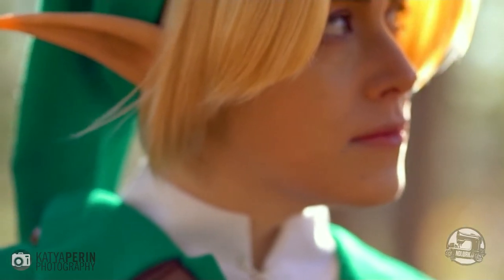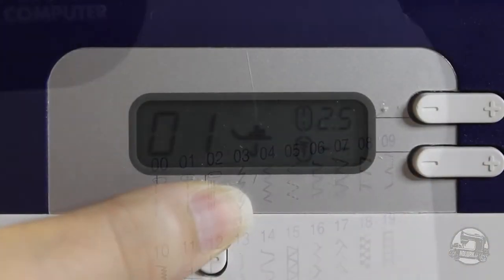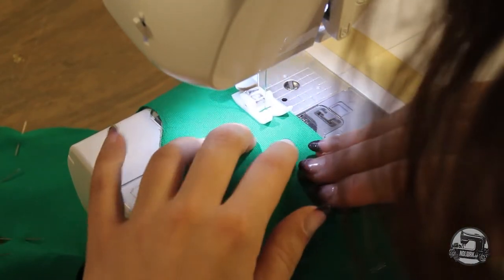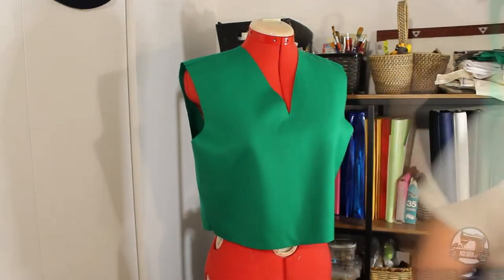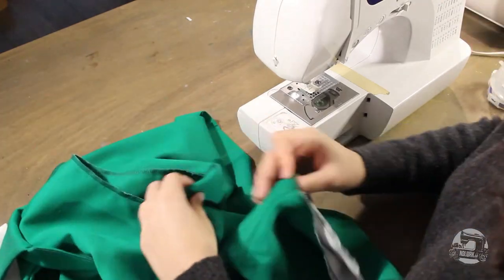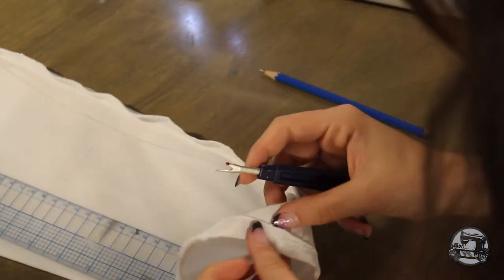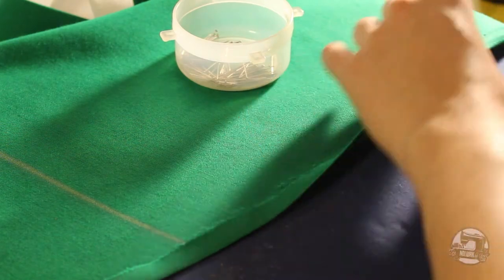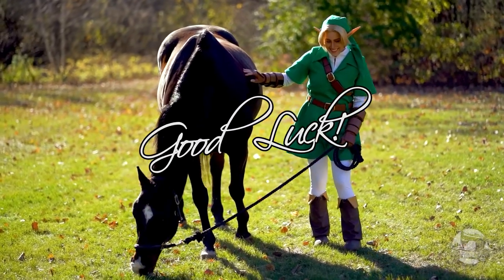STEP BY STEP: Link's Tunic from Ocarina of Time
Hey everyone! Welcome back to NDLWRKshop! I hope today's video was helpful. We'll do our best to get back to you in a prompt manner.

➼ Costume, accessories, shield and wig styling were all made by NDLWRKshop.

➼ Photos and Videos shot by:
Katya Perin Photography
Erik Paredes Productions

Costume inspired from The Legend of Zelda.

Good Luck with You Projects~

Team NDLWRKshop